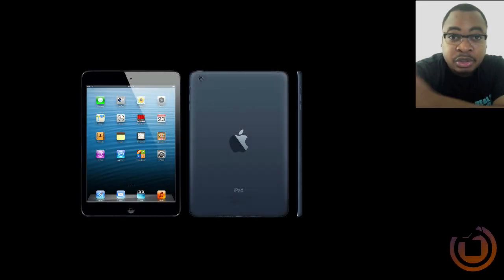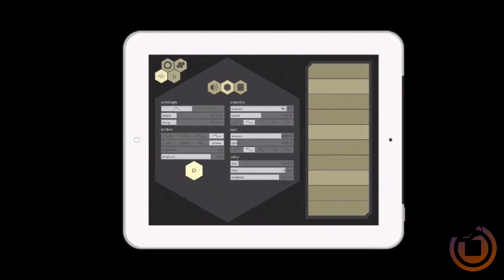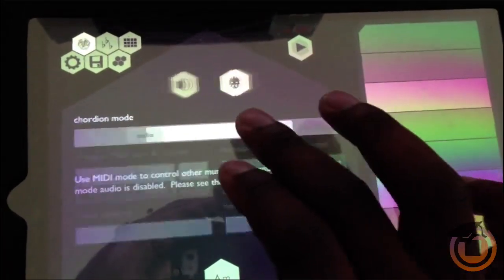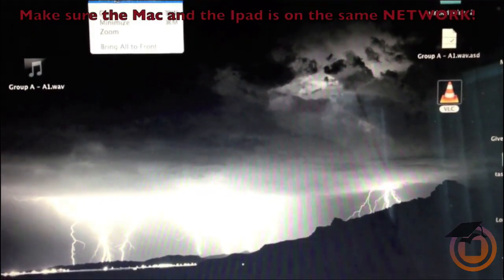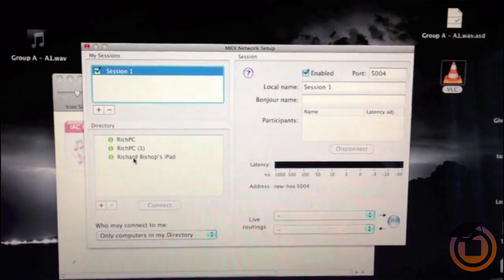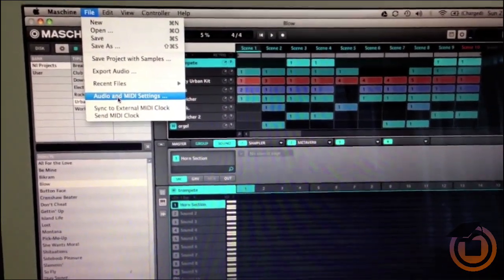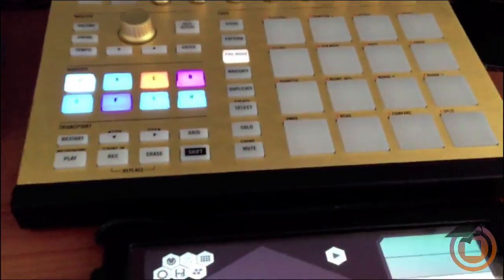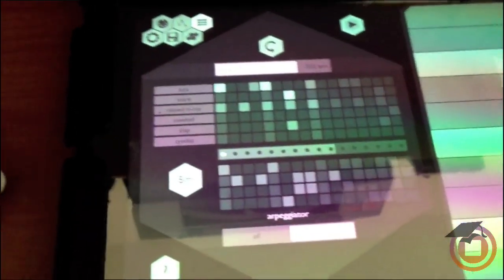Tutorial: Using Ipad to Play Chords with Maschine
In this tutorial we explain how to use your ipad to play chords on Maschine with the app Chordion thats available in the apple appstore. For more exclusive tips tricks and tutorials join today!